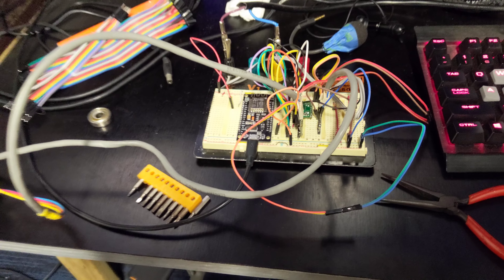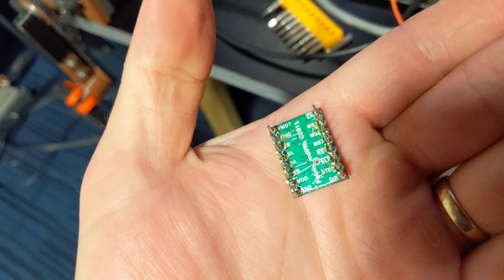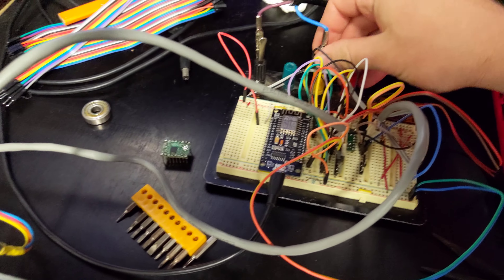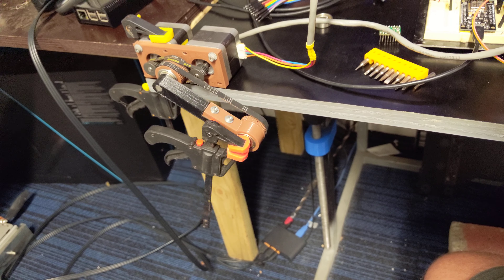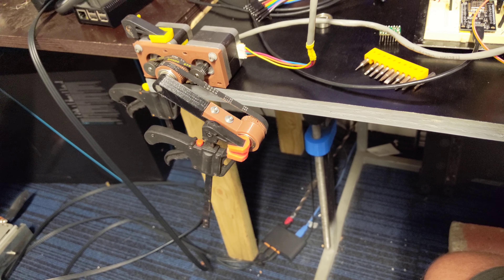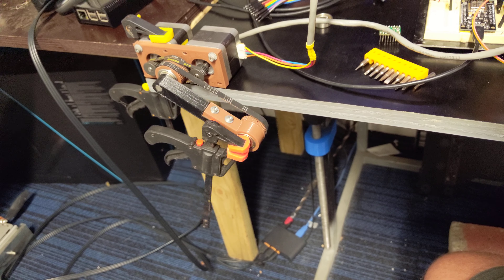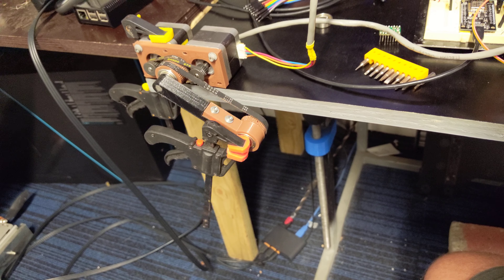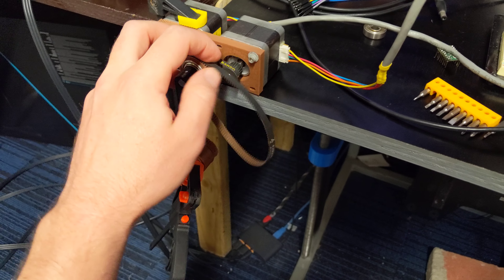Sand drawing - Steppers powered up